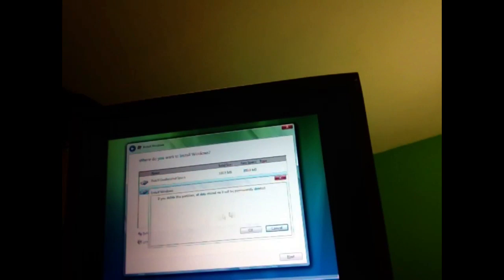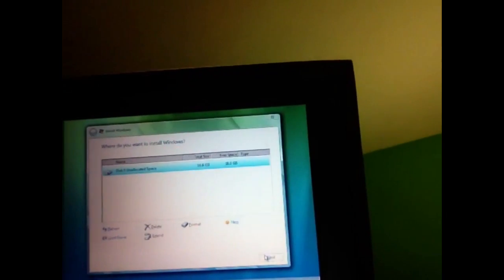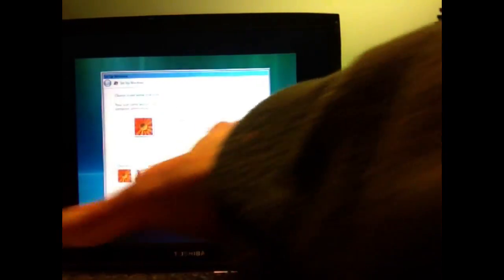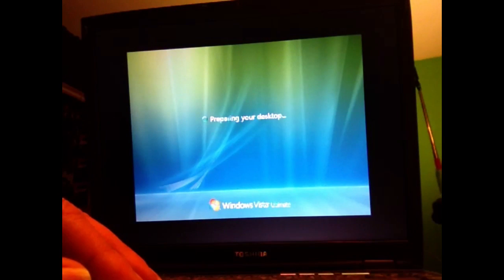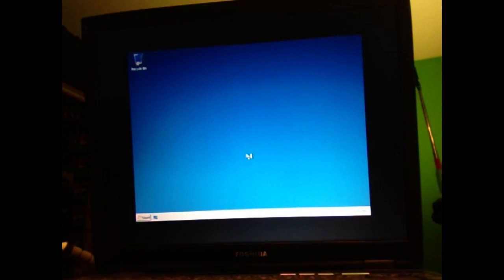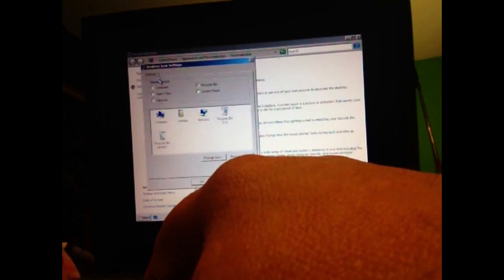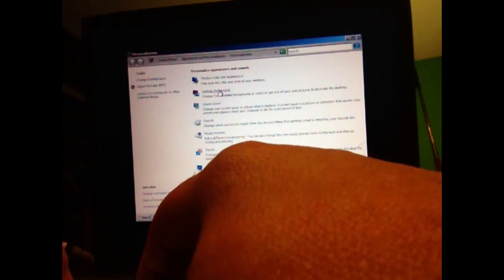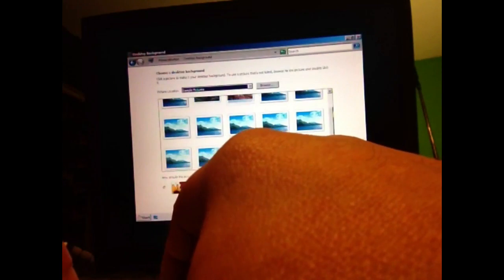WINDOWS VISTA EXTRA LITE (602MB) FULL INSTALL AND TEST ON TOSHIBA S1800-142 PENTIUM 3 -2016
In tis video we continue the testing on the Toshiba s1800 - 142 Laptop
a very old outdated model with 384 MB Ram.

To install Longhorn up to Windows 10 , the user will need at least 512 MB to even start the proces so we had to tweak the installer.

of course in my Next Video we will go head and show you how you can make a LITE Windows Vista from your original DVD or ISO file
so you can learn and also get this what I  have.

So is it making any difference in speed ?
You will see in the Video

Is this Legal?
of course it is , you will have to activate
Windows or it will expire in 30 day's.

Is it stable ?
This is not about stable it's about running Vista on a Laptop
that was not supported , but yes it's stable of course.

Is it fast on the internet..
you will see that In the video..

I will add the preset file soon so you can Apply it into
Vlite the software of Dino Nuhi , that I used to create these kinds of LITE installers , so all Credits to Dino NUHI and MICROSOFT of Vista.

Video and Music  By Channel48